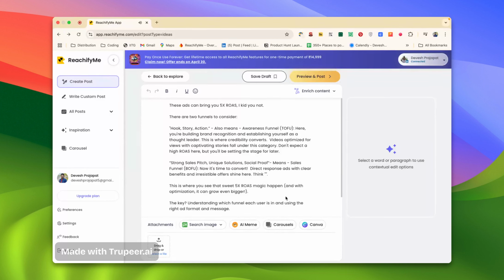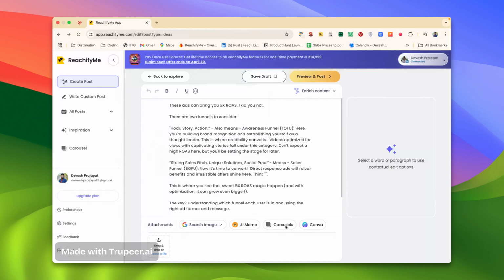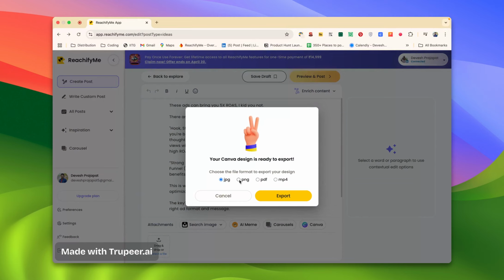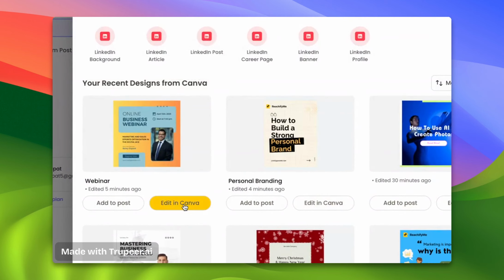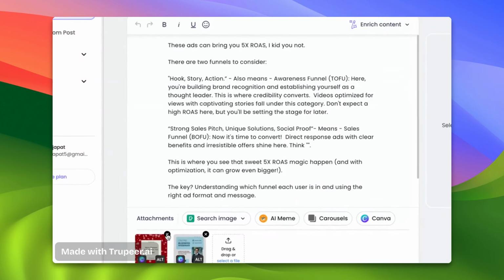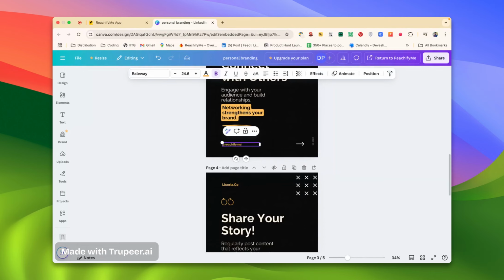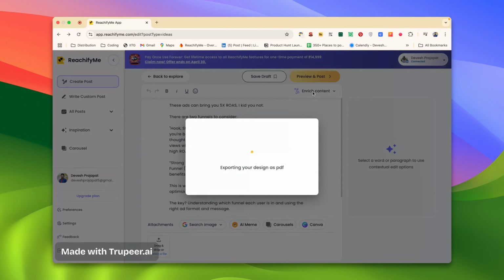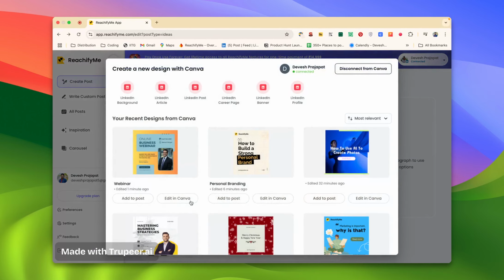How to use Canva with ReachifyMe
Want to create stunning content effortlessly?

In this video, learn how to use Canva with ReachifyMe to design eye-catching visuals and enhance your LinkedIn posts. With ReachifyMe’s seamless Canva integration, you can easily create custom graphics, memes, and carousel slides directly within the platform.

 What you'll discover:

How to access Canva from ReachifyMe.

Tips for designing visuals that boost engagement.

How to add your designs to LinkedIn posts.

Try ReachifyMe for free today and start creating viral LinkedIn posts!